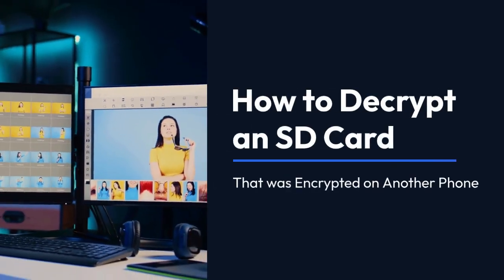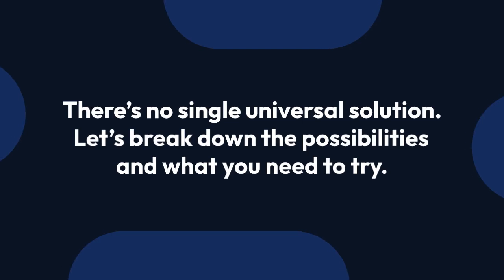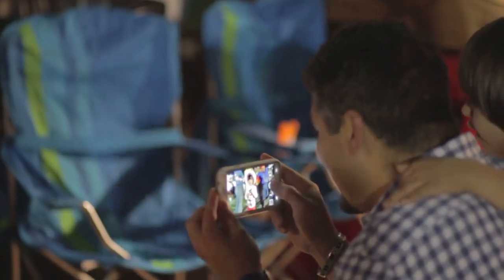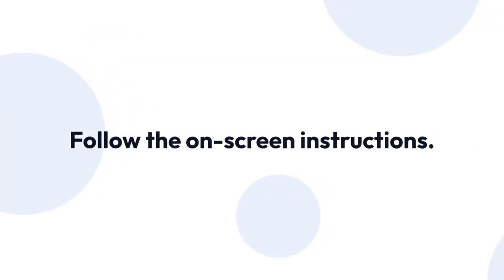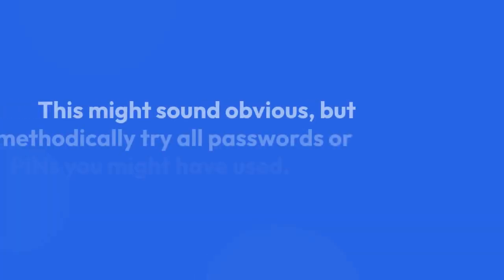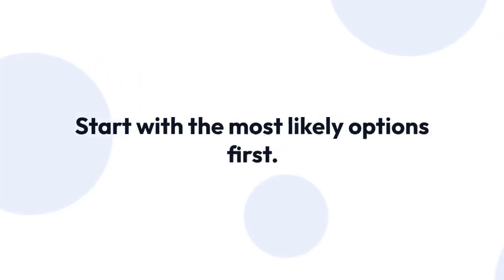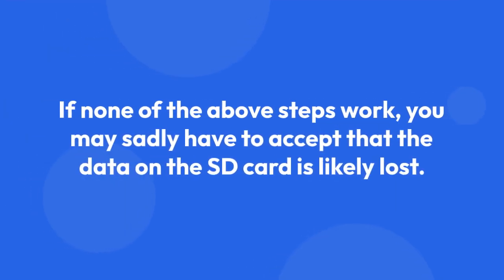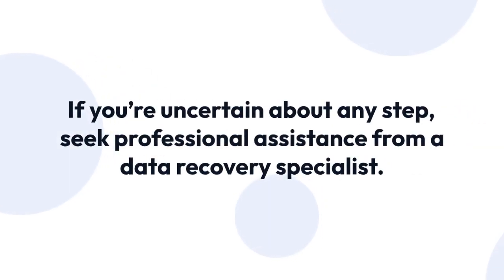How to Decrypt SD Card That Was Encrypted on Another Phone?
In this video, learn how to decrypt an SD card that was encrypted on another phone. Follow the step-by-step guide to safely decrypt your SD card and access your files without any hassle. Whether you're switching devices or facing encryption issues, this tutorial will help you decrypt your SD card with ease. Watch now and unlock your encrypted SD card effortlessly!